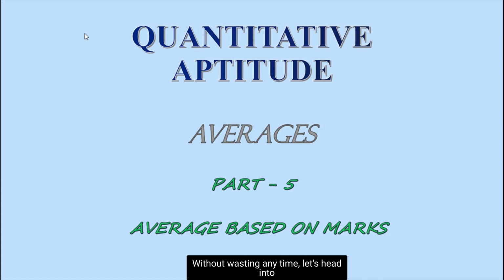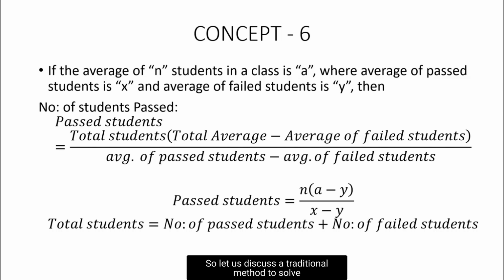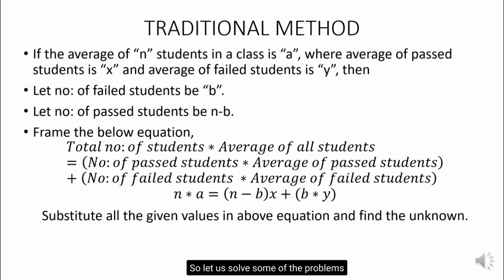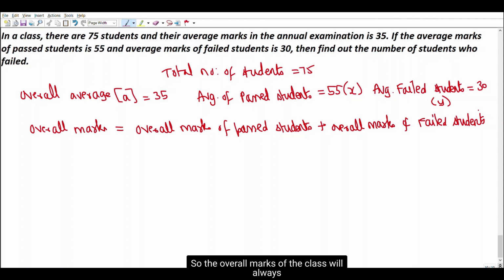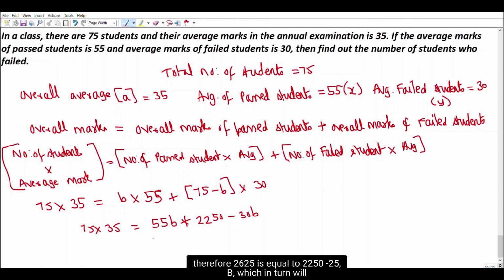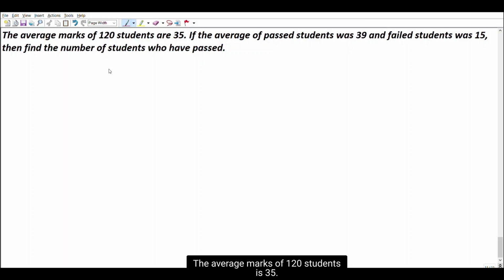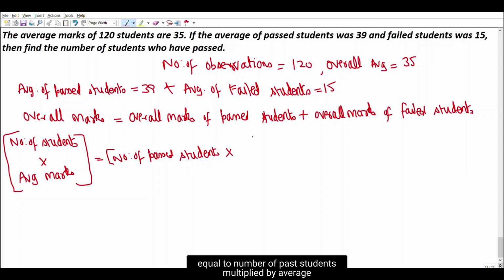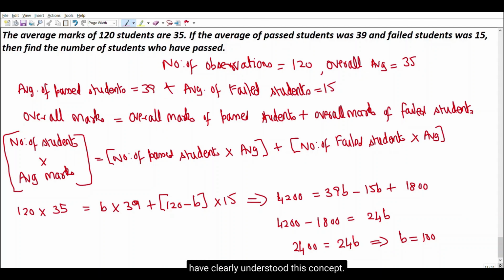Averages - Part 5 - Averages Based On Marks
Through this Video, viewers can learn how the fundamentals of averages are useful in dealing with various applications of Averages. Here, in the 1st scenario application related to, "Students and Marks" would be discussed. The Viewers are requested to completely learn the fundamentals and proceed here. Interesting Shortcut methods and traditional procedures are available. Click on the below links to navigate to the fundamentals and basic concepts of "Averages".